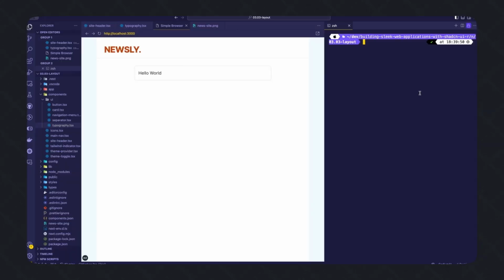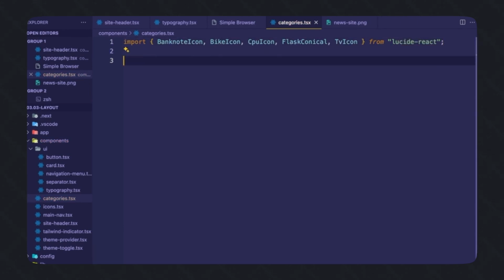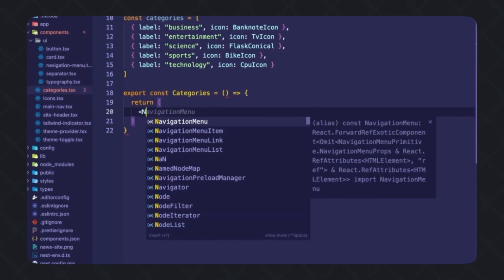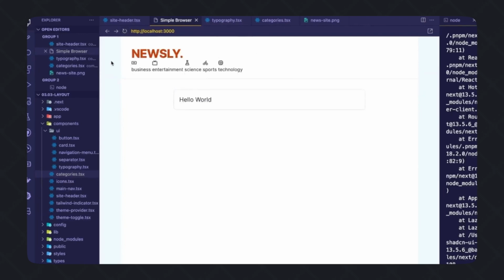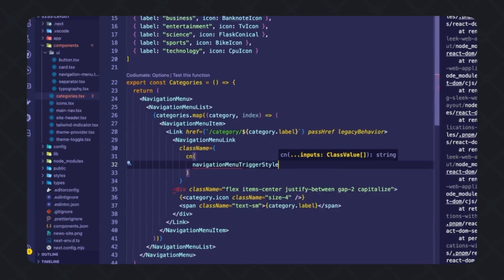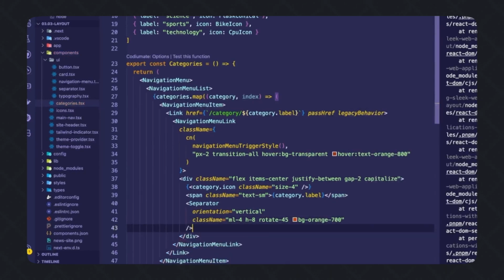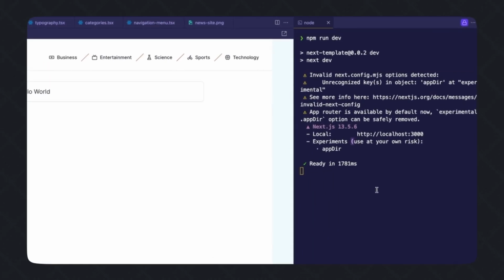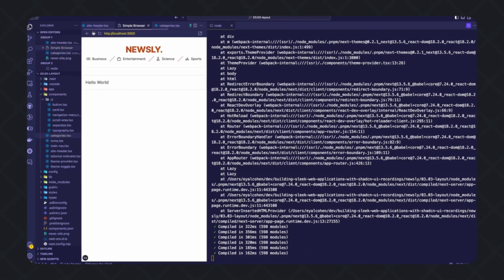What’s the Secret to Creating Dynamic News Site’s Navigation with Eyal, Frontend Lead at Groundcover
In this video, Eyal Cohen, Frontend Lead at Groundcover, dives deep into creating a dynamic navigation menu using ShadCN UI. You'll discover practical techniques to integrate categories, design visually appealing buttons, and handle components efficiently—all while making your applications more interactive and user-friendly.

If you’re passionate about building sleek, functional interfaces, this video is packed with insights tailored to elevate your projects.

Unlock the complete learning experience by accessing the full course

By the conclusion of the entire course, you will have mastered:

✨ What problems shadcn/ui solves, and what are the core concepts behind it
✨ How shadcn/ui uses TailwindCSS and Radix UI to create a collection of beautiful and accessible components
✨ How to build powerful Layouts, Tables, Data Grids, and Forms with shadcn/ui
✨ How you can integrate shadcn/ui with real-world Next.js applications to build modern front-end applications
✨ How to customize shadcn/ui built-in animations
✨ What is Component Composition and how to compose new components from existing shadcn/ui components
✨ How to build a special Filter component from shadcn/ui

This comprehensive YouTube tutorial and full course, Sleek Next.JS Applications with shadcn/ui, is crafted by \newline. We bring to light the advanced techniques that typically take years to learn in top tech firms.

Unlock immediate access to newline's complete library of e-books, guides, and courses, including this extensive course complete with code, with a \newline PRO subscription.